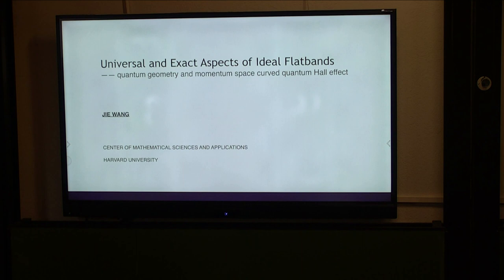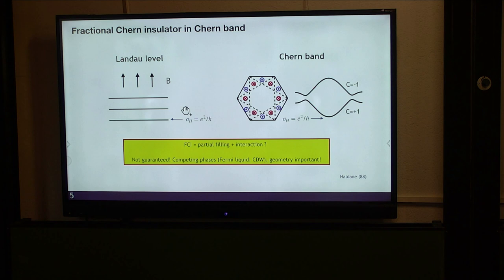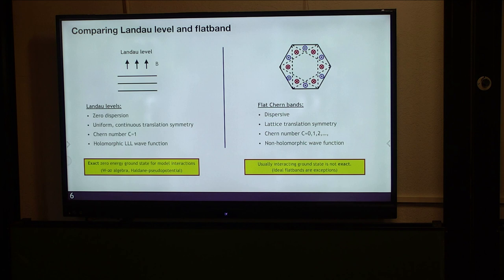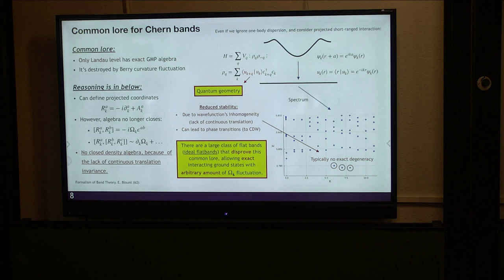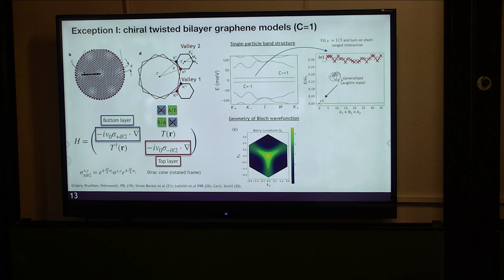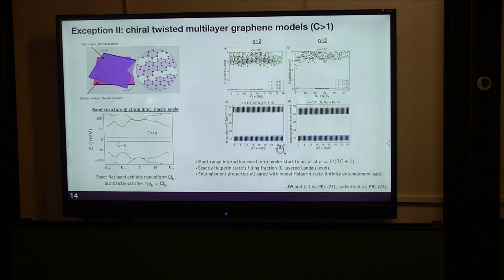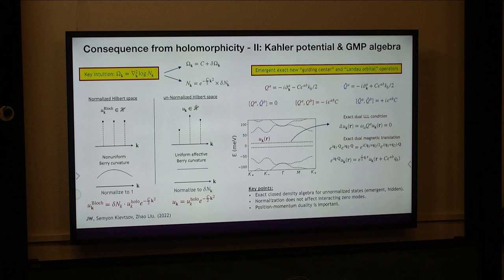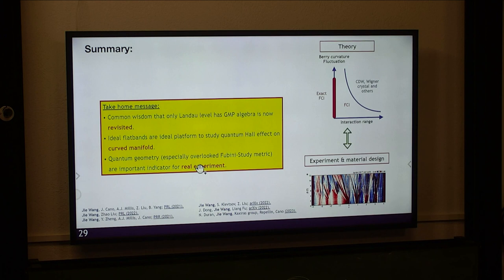Universal and Exact Aspects of Ideal Flatbands, J. Wang (Harvard University)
Geometric and analytic aspects of the Quantum Hall effect